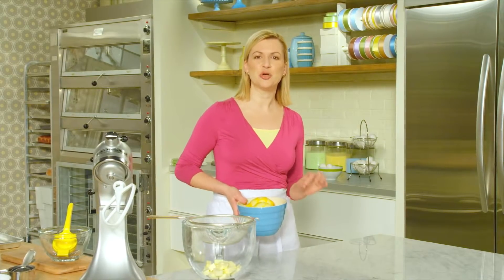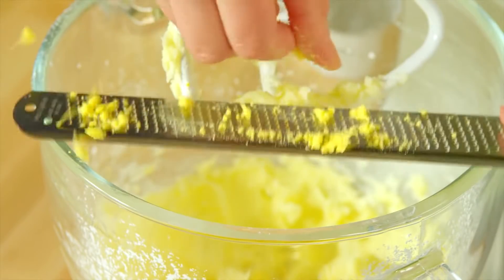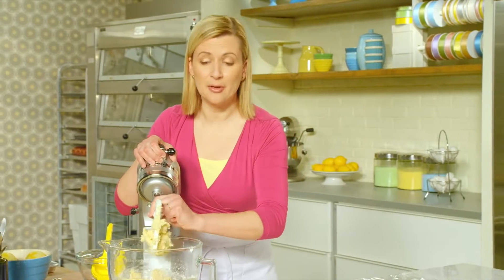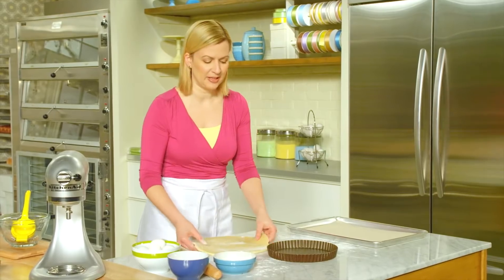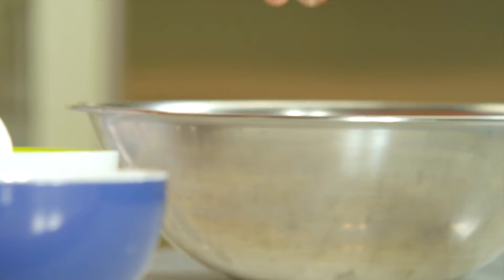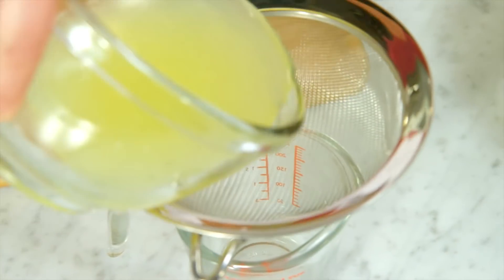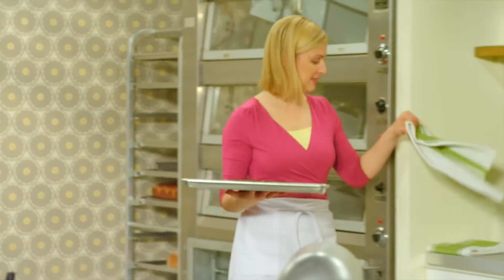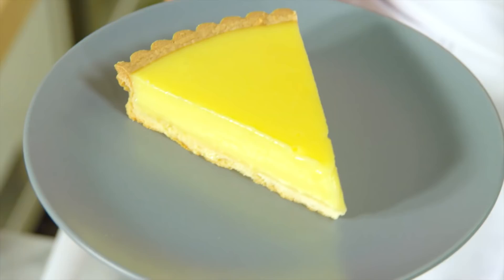Professional Baker Teaches You How To Make LEMON TARTS!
Lemon Tart (Tarte au Citron) is on the menu in Chef Anna Olson's amazing kitchen, and she is going to teach you how to make this delicious recipe from scratch! Follow along with the recipe below!

Recipe

Ingredients

Pastry
½ cup + 2 Tbsp (145 g) unsalted butter, room temperature
½ cup + 2 Tbsp (81 g) icing sugar, sifted
1 hard boiled large eggs yolk
1 large egg yolk
½ tsp (2.5 ml) vanilla extract
1 ¾ cups (225 g) cake & pastry flour, sifted
¼ tsp (2 g) salt

Lemon Curd Filling
3 whole eggs
3 egg yolks
¾ cup (150 g) sugar
1 Tbsp (6 g) lemon zest
2/3 cup (160 ml) fresh lemon juice
2/3 cup (140 g) unsalted butter, cut into pieces
½ cup (125 ml) full fat sour cream

Recipe

1. Beat the butter and icing sugar together until smooth.

2. Push the hard boiled egg yolk through a sieve and stir the raw egg yolk and vanilla into it.  Add this to the butter mixture and stir until blended.

3.  Add the flour and salt to the butter mixture and stir until blended.  Shape the dough into a disc (it will be very soft), wrap in plastic and chill until firm, about 2 hours.

4. On a lightly floured work surface, gently knead the dough just a little soften, then roll it out to a circle about 12 inches across and ¼-inch thick.  Carefully lift this and line a 9-inch removable-bottom fluted tart pan, press it into the bottom and sides and trim away any excess dough.  Chill the tart shell for 30 minutes.

5. Preheat the oven to 325 F (162 C).  Place the chilled tart shell onto a baking tray and dock the bottom of the pastry with a fork.  Bake the tart shell for about 20 minutes, until the edges just begin to brown.  Cool the tart shell to room temperature.

6. For the filling, whisk the eggs, egg yolks, sugar, lemon zest and lemon juice together in a metal bowl and place this over a pot of gently simmering water.  After a minute, add the butter and continue to whisk until the curd has thickened, about 5 minutes.  Remove the curd from the heat, strain and whisk in the sour cream.  Pour the warm curd into the cooled tart shell and chill, uncovered, until set, about 2 hours.